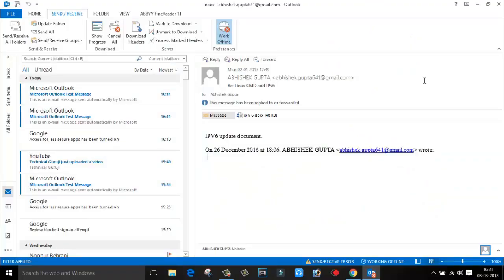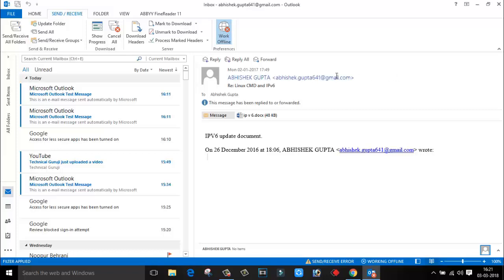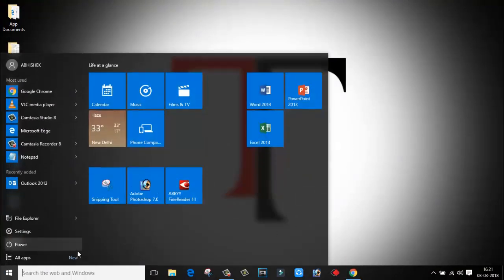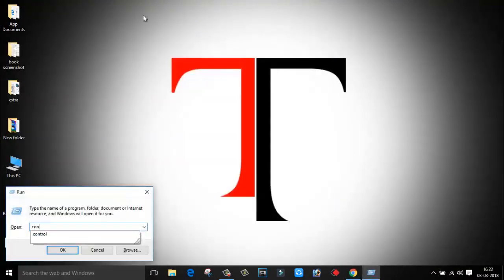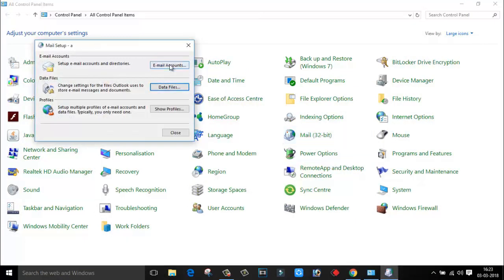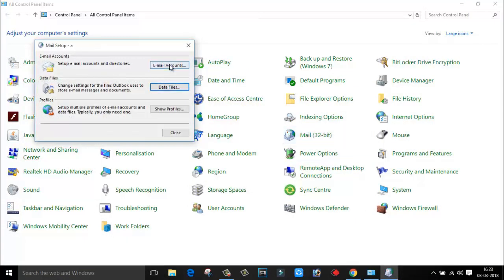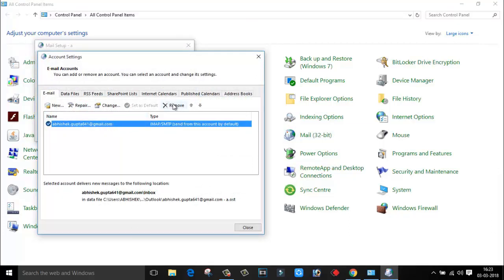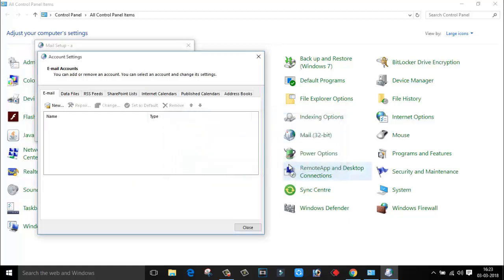How to delete account from Microsoft Outlook 2016 | 2018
How to remove or delete account from Microsoft Outlook 2016, 2013, 2010 and 2007.